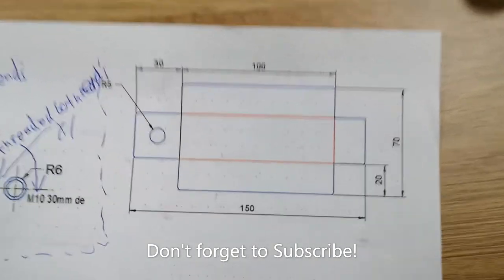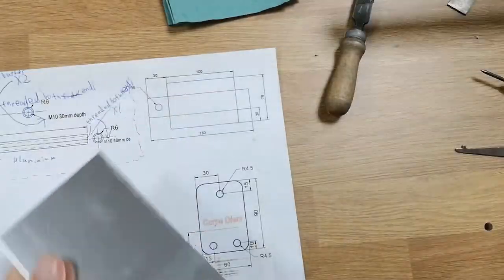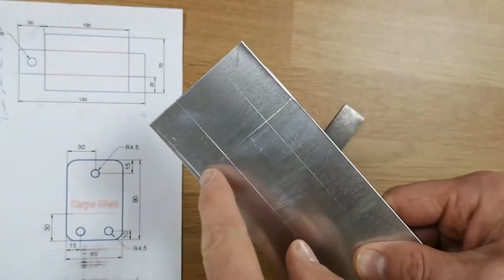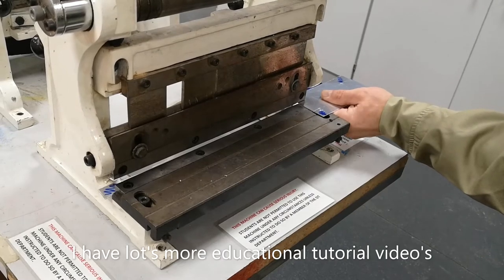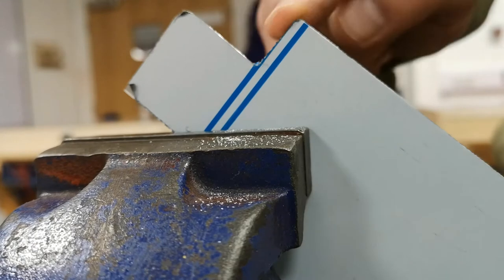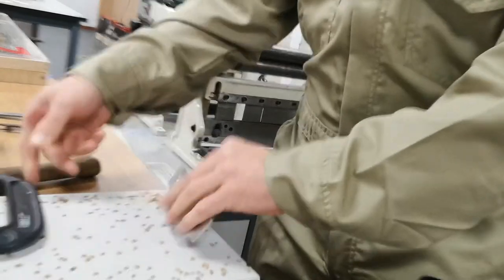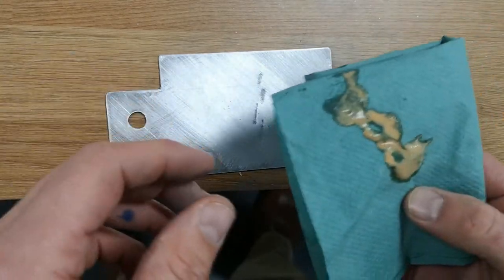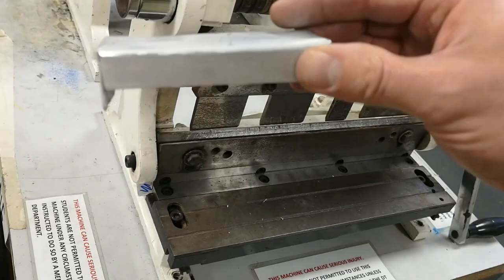Fabricate, Fettle and Form - Aluminium for BEGINNERS Tutorial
All you need to know about processes, tools and equipment involved in the outcome of your Aluminium Lampshade